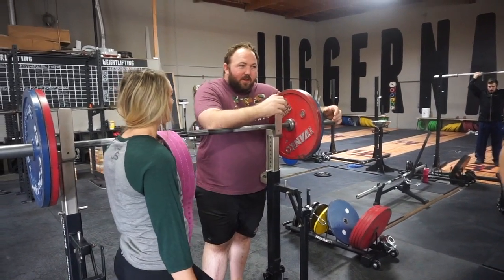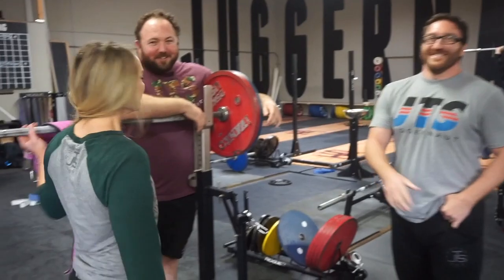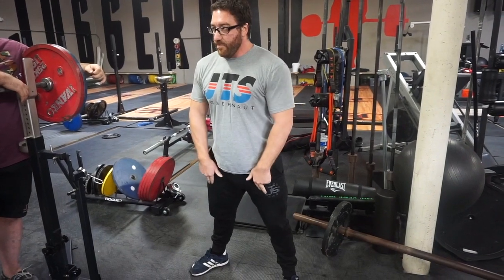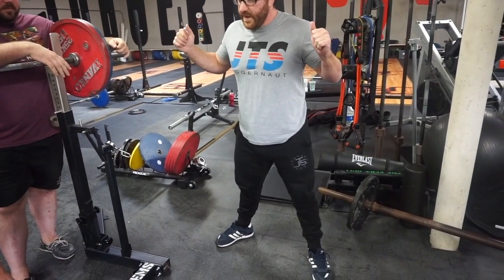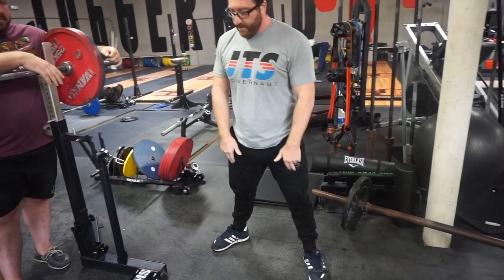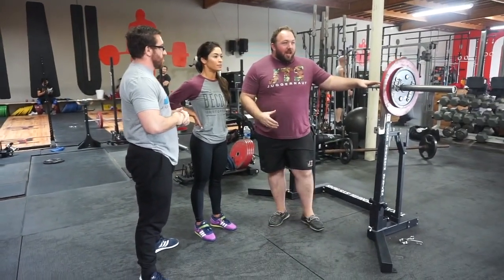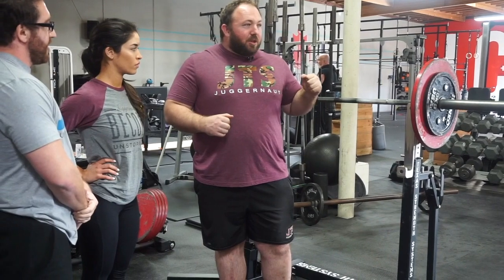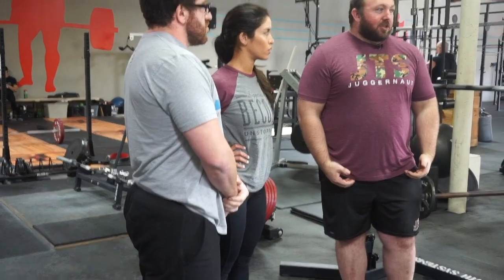TIPS TO SQUAT AS A BEGINNER | LEARNING TO SQUAT AGAIN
Channels:
Megssquats
Juggernauttraining Systems